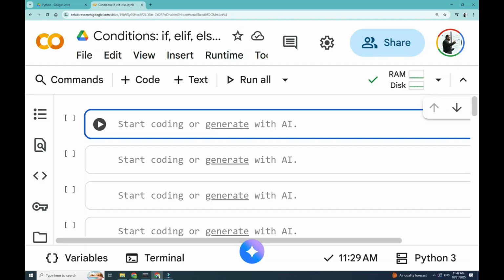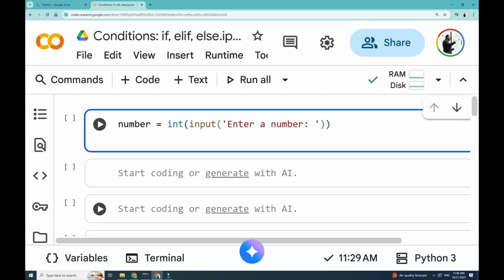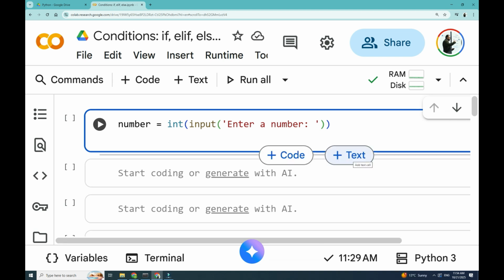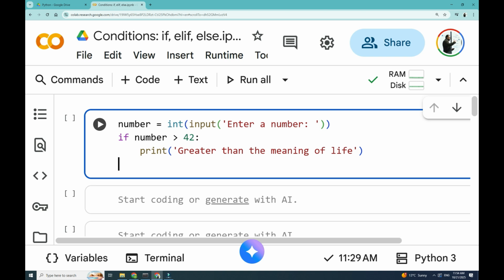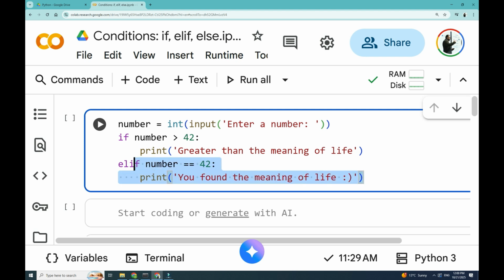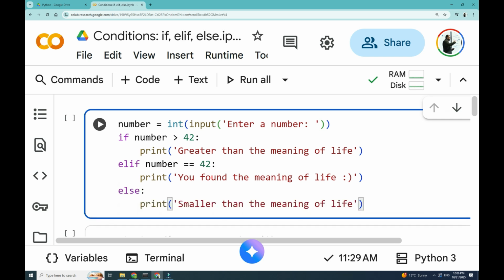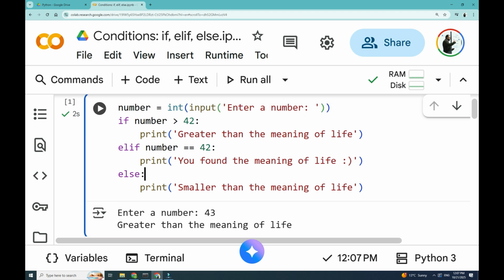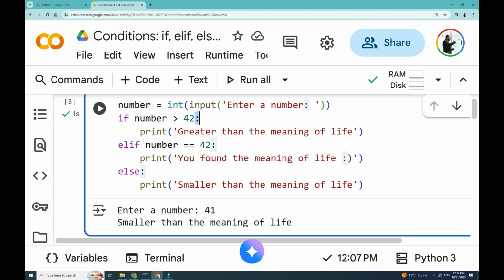Episode 8/19 Conditions, Introduction To Python